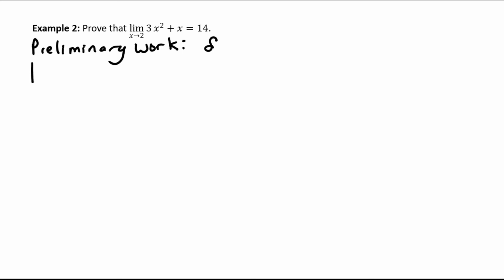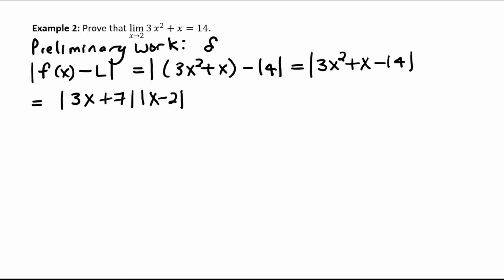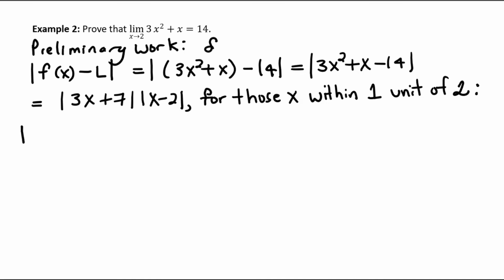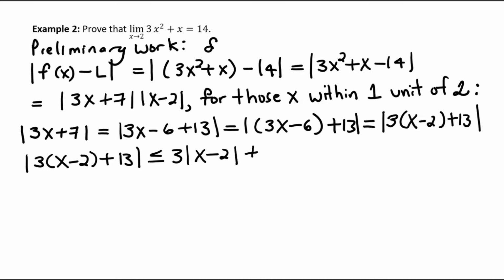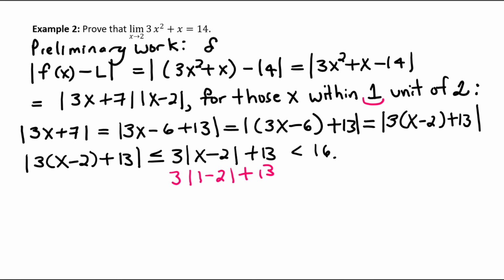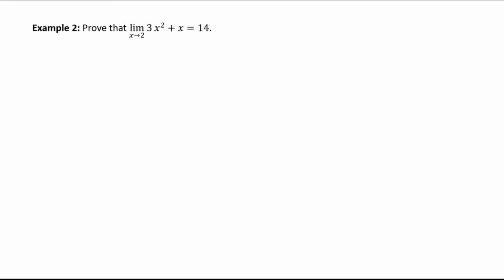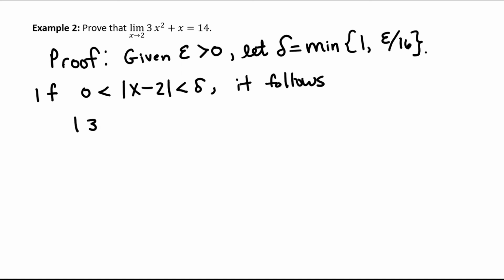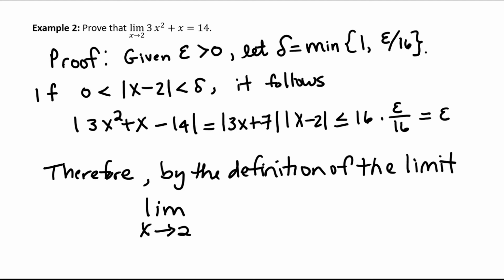1710 Content 1 7 The Precise Definition of the Limit Example 2